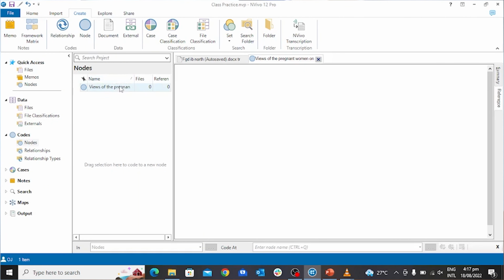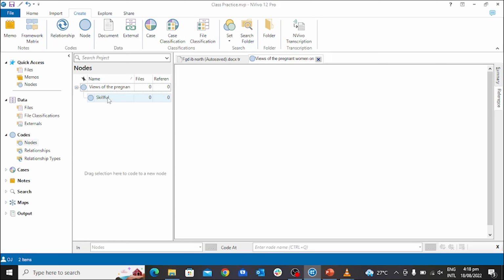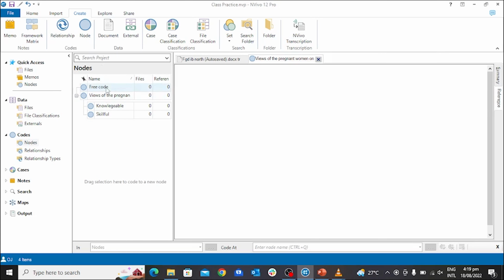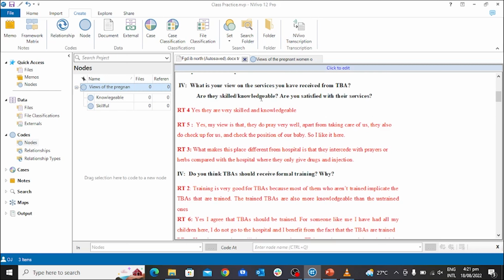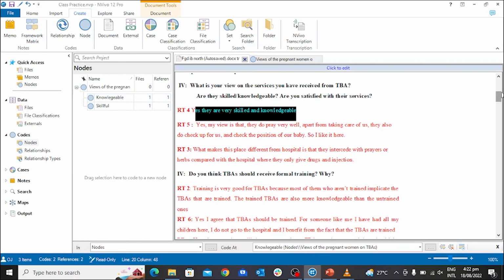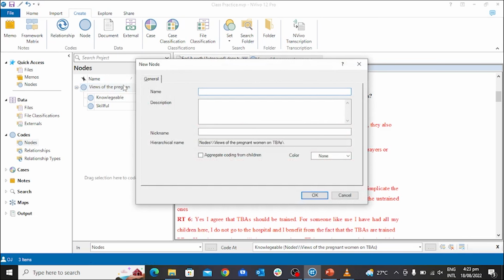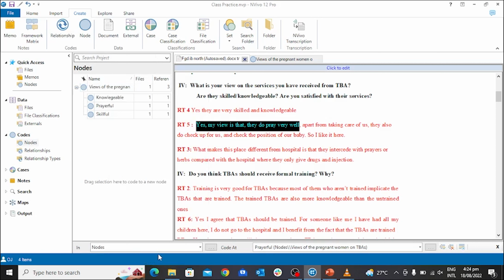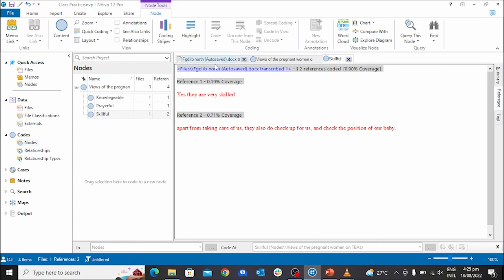Assigning codes on Nvivo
In this video, you will learn how to create more codes and assign these codes to your text. Assigning codes to text is quite easy once you’ve generated the codes, all you must do is: Highlight the text to be coded then drag it to the code